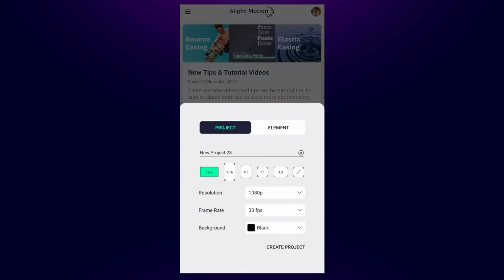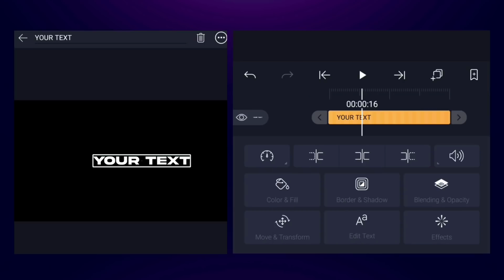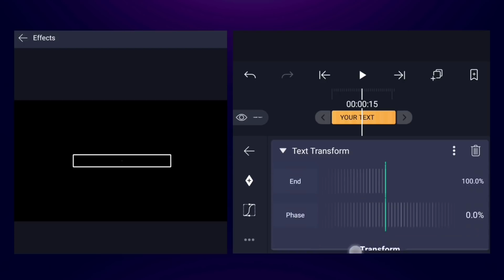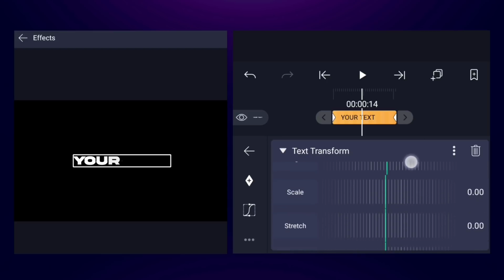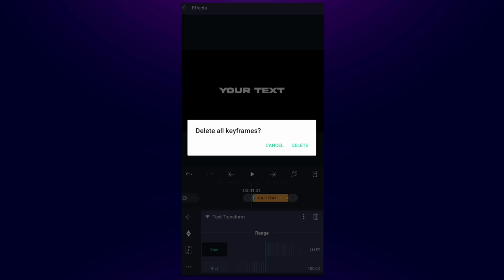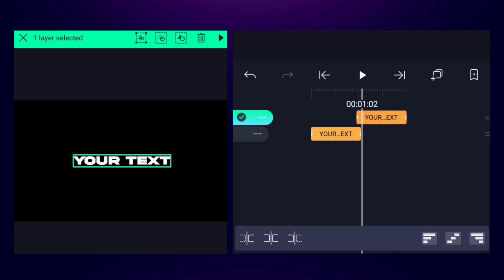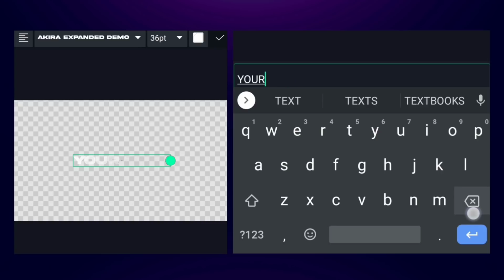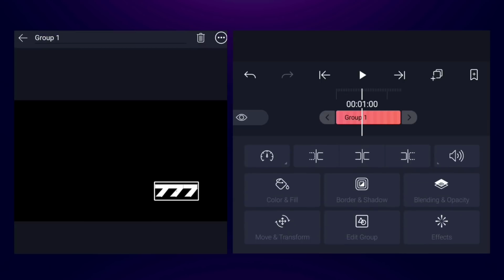Android और iOS में 777 जैसा टेक्स्ट इफ़ेक्ट | Alight Motion बेसिक ट्यूटोरियल ❤️🔥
इस वीडियो में मैंने दिखाया कि Alight Motion में 777 जैसा टेक्स्ट प्रभाव कैसे बनाया जाता है। देखने के लिए शुक्रिया ❤️

मेरा फ़ोन: Poco F1
मेरे पीसी के स्पेसिफिकेशन:
प्रोसेसर Ryzen 3300X
GPU 1650 SUPER
रैम 8 GB 3200MHZ
1 TB स्टोरेज
PSU CORSAIR CV 450